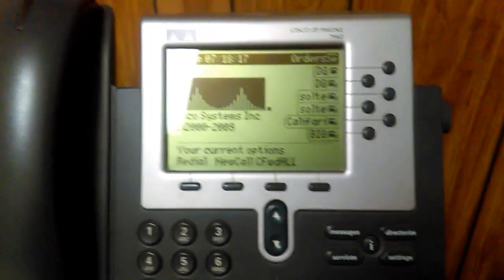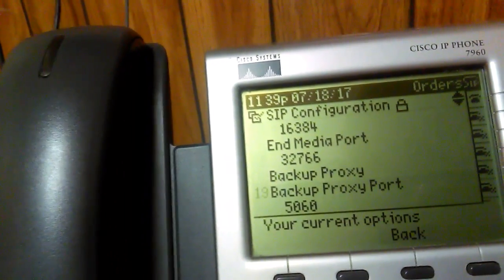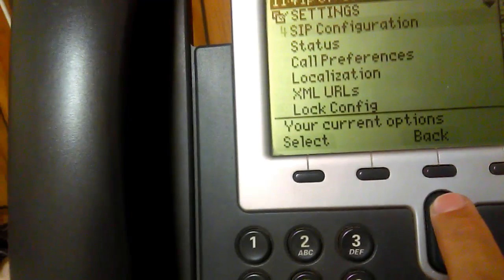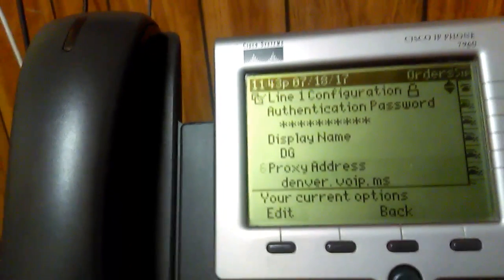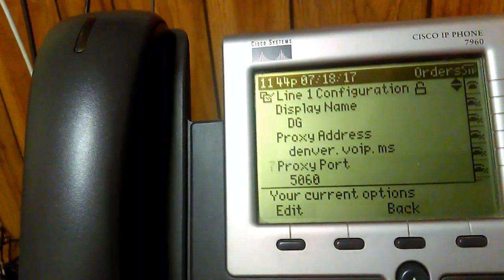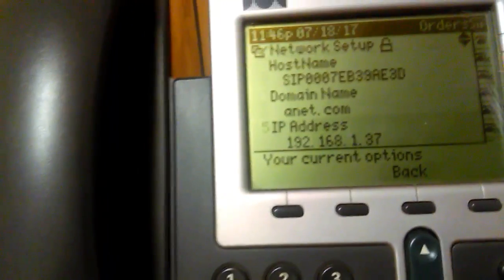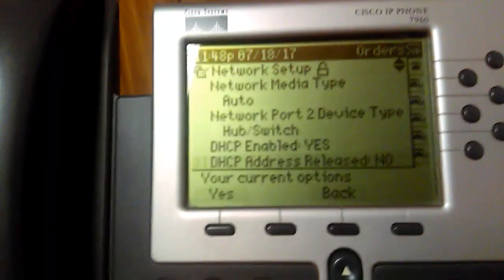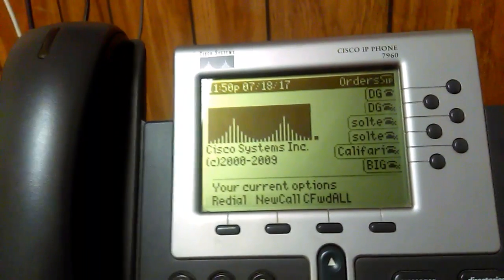Cisco IP Phone System - 7960 Configuration For Voip.MS